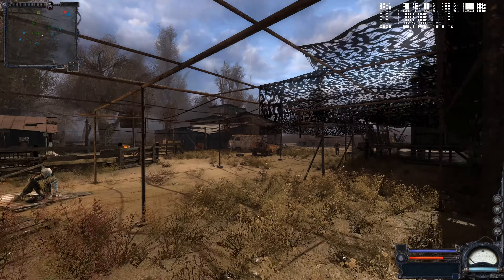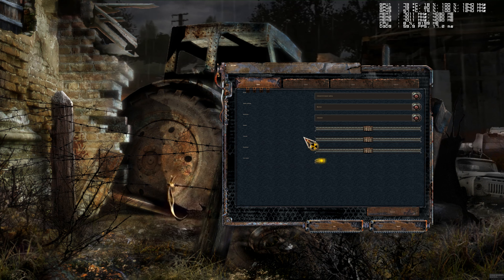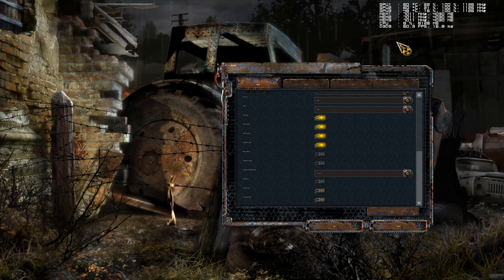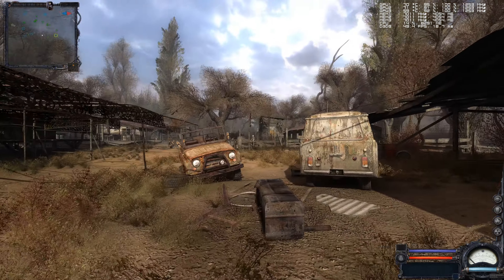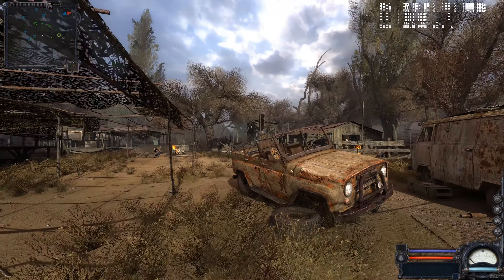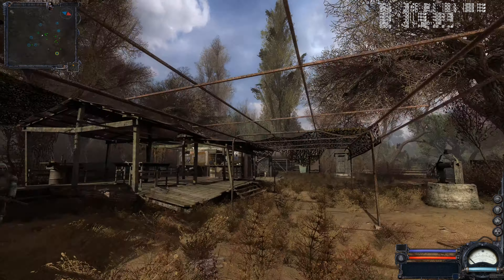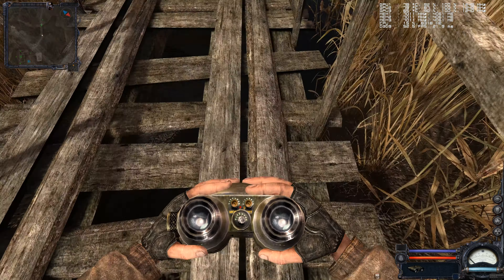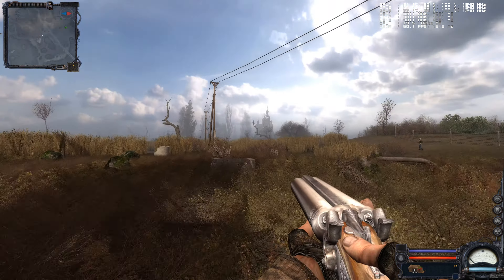STALKER Clear Sky 8K gameplay - 3x Titan X SLI 8K gaming PC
Stalker Clear Sky 8K gameplay - 3x Titan X SLI 8K gaming PC for demonstration purposes. You can see the raw power of Geforce GTX Titan X SC SLI and 8K resolution in this video. I set maximum visual preset and 8192x4320 resolution. Stalker Clear Sky in 8K looks amazing. Every texture is sharp and detailed with so much details. Ground texture is nasty because it is huge texture through out the whole level and at 8K looks nasty but everything else with so much details that is better than in 4K. I love it.

During the day my fps is 55-60 fps average and during the early morning 4am-10am my fps is 35 fps average.

I used Morozilla PC v2.0 that was built by me.

CPU: i7 4930k @ overclocked 4.2Ghz all 12 threads. Stable on Corsair h100i cpu water cooling
Mobo: EVGA X79 DARK.
Memory:64 Gb of DDR3 by Crucial cas 9 Elite series 1833 Mhz
Video: 3x Geforce GTX Titan X SLI(36 Gb of GDDR5 total) by EVGA and SC edition (EVGA Super Clocked series edition) stock on air cooling.
Hard disk: 96 TB of mixed mechanicals and 3 TB of SSD (2x 480 Gb Crucial M500, 4x 1Tb of Samsung 850 Pro(love them my fastest storage) in Raid 0 for performance and 4x speed vs regular SSD).
Windows 7 Pro SP1 64bit.
Power Supply: EVGA SuperNOVA 1600 Watts P2 80 Plus Platinum
Nvidia Geforce video driver: 364.72(release: March 28, 2016)